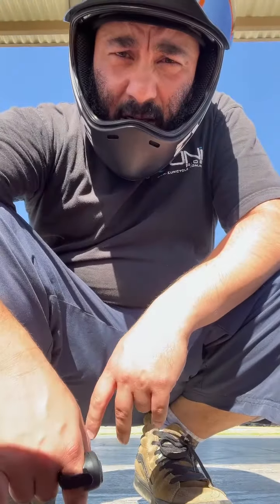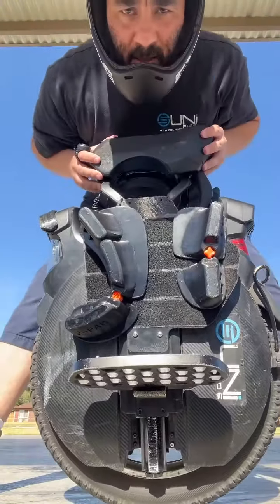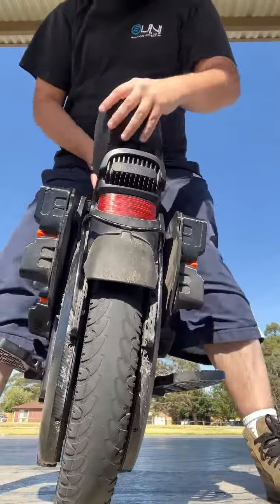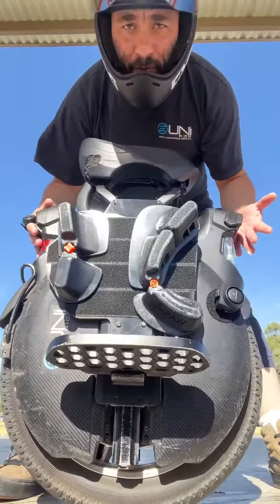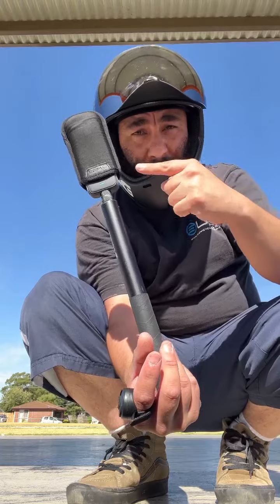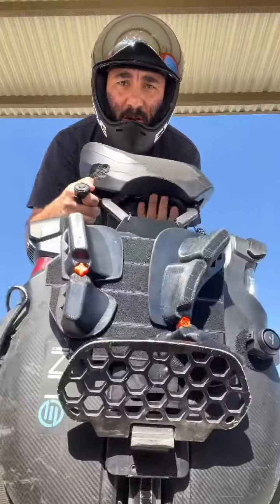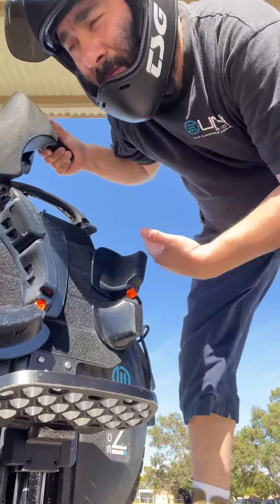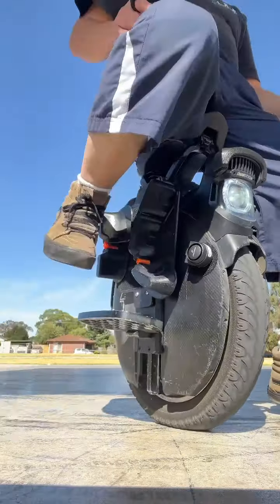Introduction to electric unicycle in under 90 seconds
Just a short vid explaining how eucs work